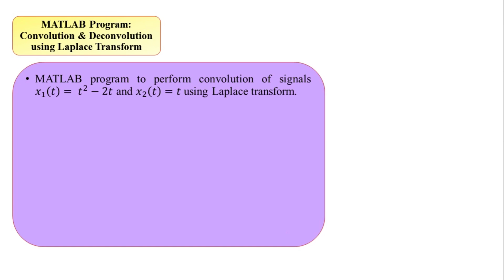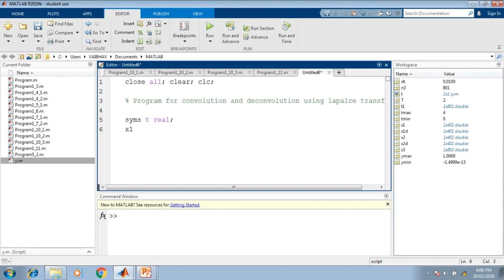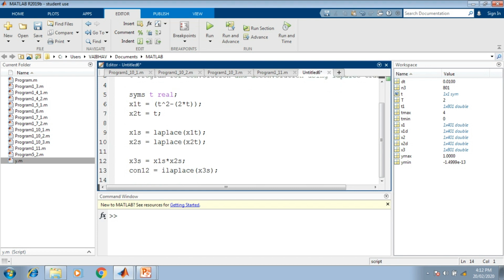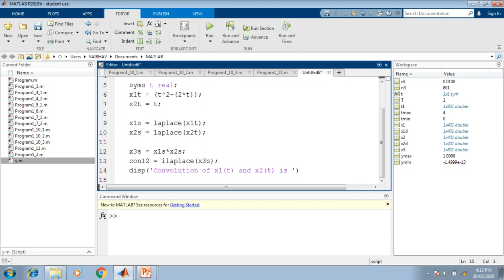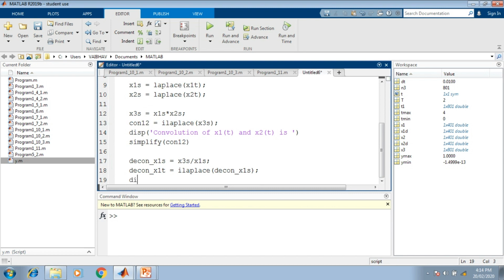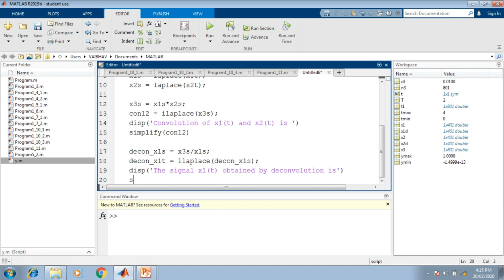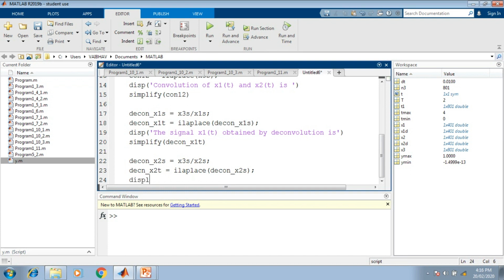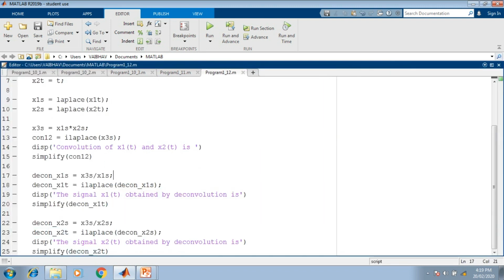Performing Convolution & Deconvolution using Laplace Transform in MATLAB | Digital Signal Processing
Convolution & Deconvolution of signals is demonstrated in MATLAB environment using Laplace Transform.